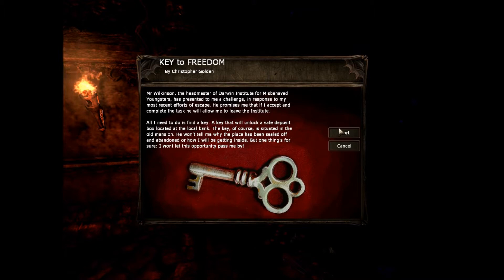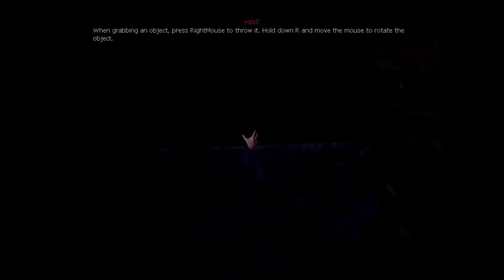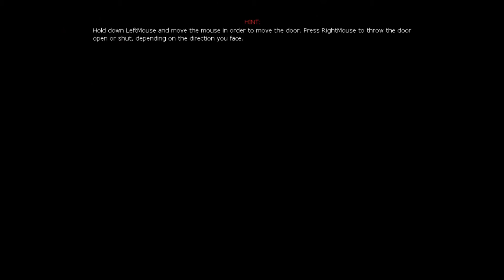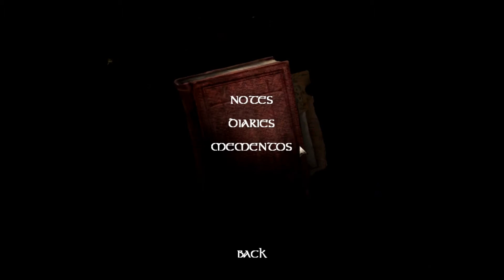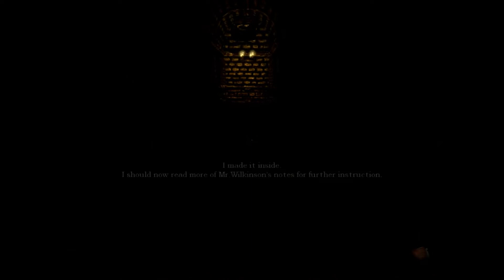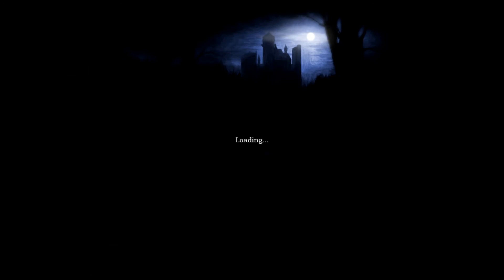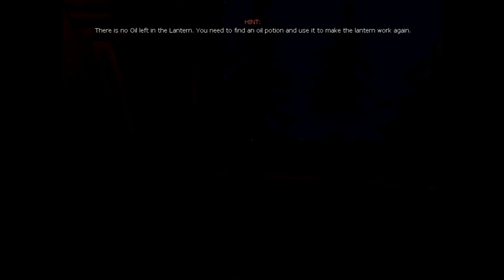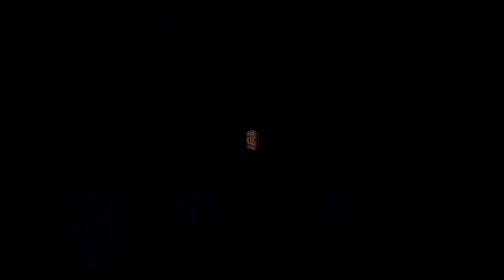Amnesia Custom Story Key To Freedom Part 1 Mr Wilkinson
Desc-Hey guys tom here and today we are playing Amnesia Custom Story 1 Key To Freedom I had to pick the scariest Custom story as my first lol I enjoyed it a lot i hope you guys do aswell
Enjoy the video OR ELSE PHILIPHINE